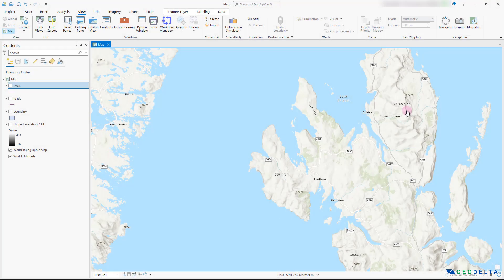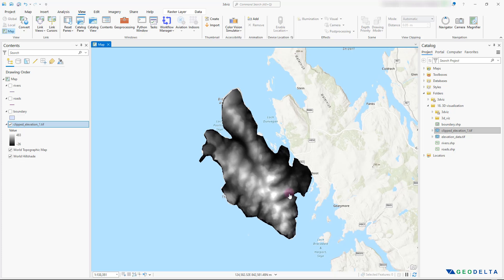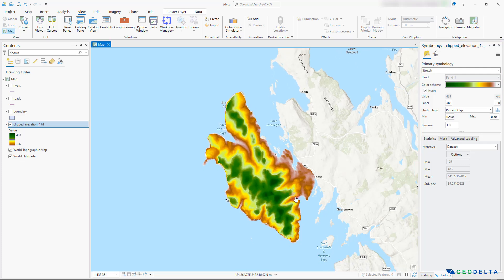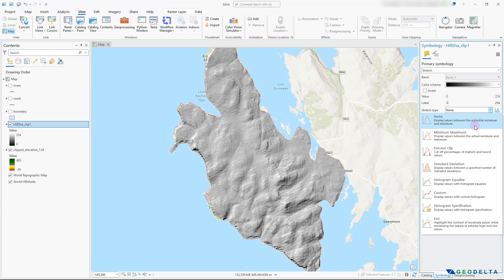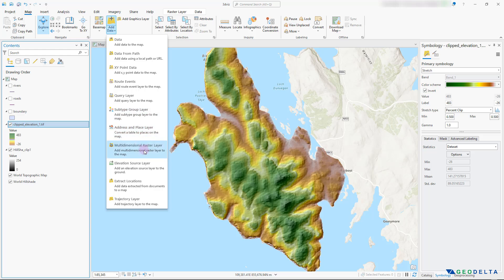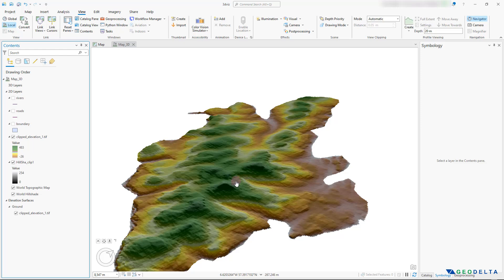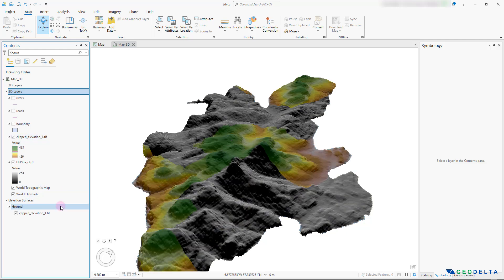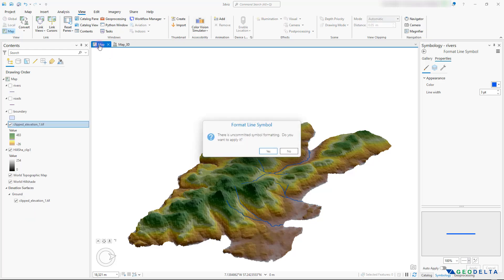3D Visualizations in ArcGIS Pro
In this comprehensive tutorial, we walk you through the process of creating stunning 3D visualizations using ArcGIS Pro.

This video covers the essential steps, starting with how to style your raster data (digital elevation model - DEM) to enhance the visual appeal and clarity of your map. You'll learn to create a hillshade, which adds a layer of depth and realism by simulating the effects of sunlight and shadows on your terrain.

Next, we go through the process of generating a 3D local scene, transforming your 2D data into an immersive three-dimensional model. This is followed by a detailed explanation of how to drape line features, such as rivers and roads, over the 3D surface, ensuring that these elements seamlessly integrate into the topography of your model. Finally we demonstrate how to create a block-type model with a mesh draped over the surface, providing a visually striking representation of your geospatial data.

Throughout the tutorial, we maintain a simple yet clear approach, making complex processes accessible and understandable. For your convenience, all the data used in this tutorial is available for download via the link provided in the description, allowing you to follow along step-by-step. Whether you are a novice or an experienced GIS professional, this video is designed to equip you with the skills needed to create professional-grade 3D visualizations in ArcGIS Pro.